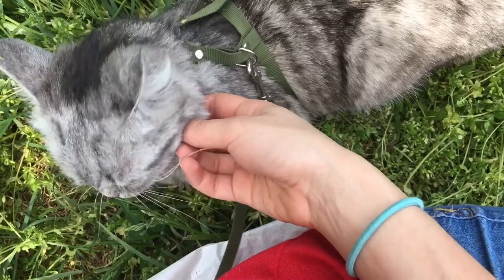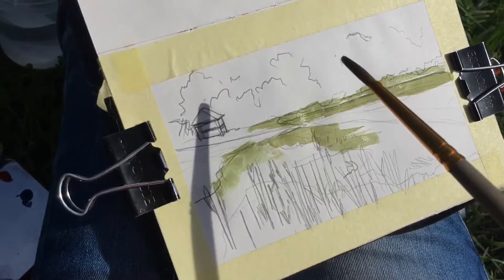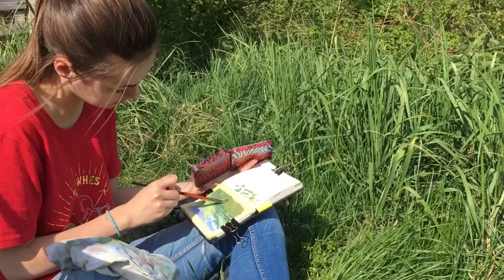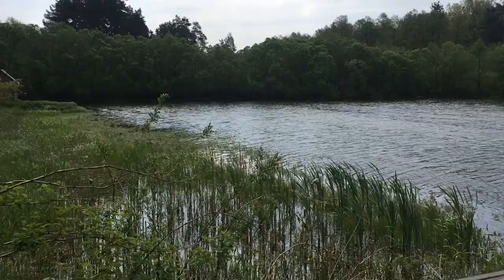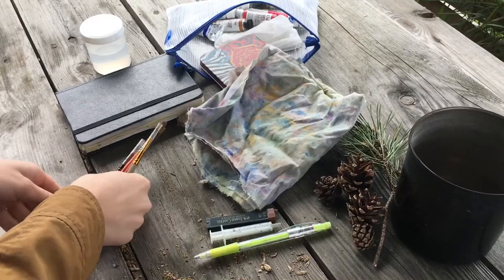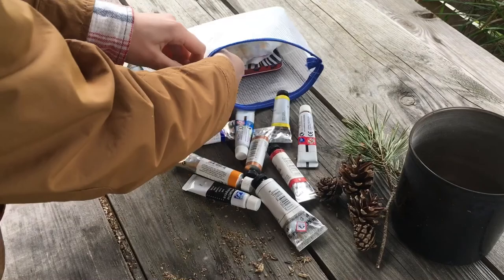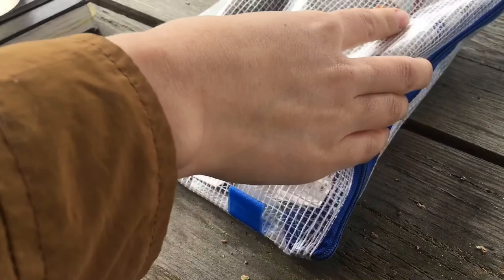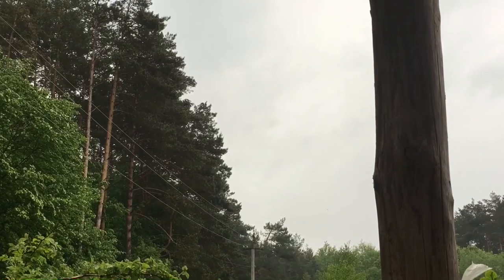Plein air essentials | Gouache addition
Hey so here's what I used the most on gouache plein air:

• Metal box as a palette ( I squished the paints there as well)
• Round flat and flat brushes + watercolor soft brush, pointy synthetic brush
• Cool and Warm Yellow, Red, Blue + white, black, yellow ochre
• Clothe to get off access paint
• Small water bottle/can
• Binder clipped
• Canson A6 sketchbook

BTW:

On Etsy

*Hug*